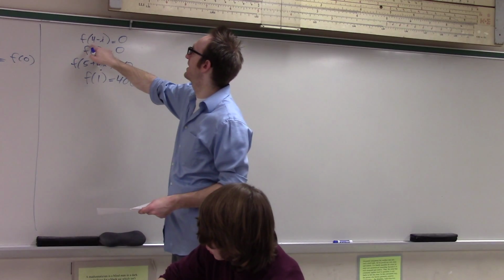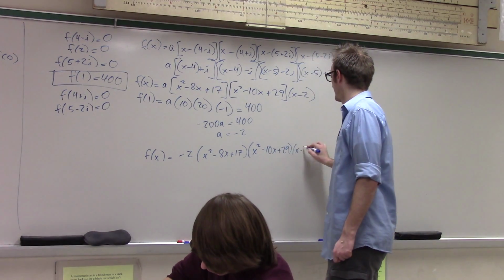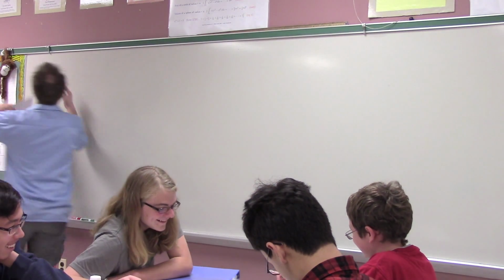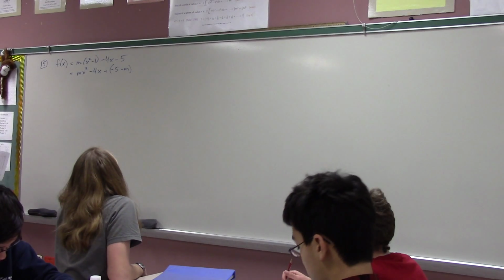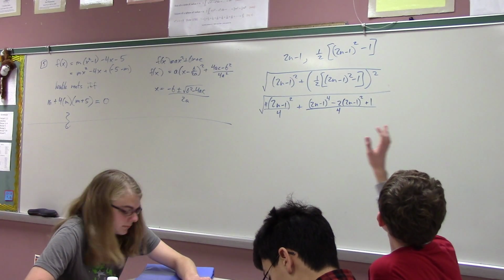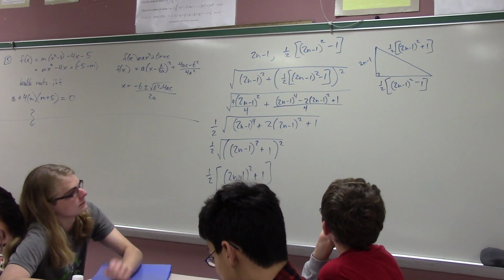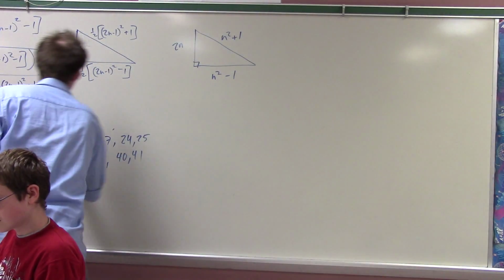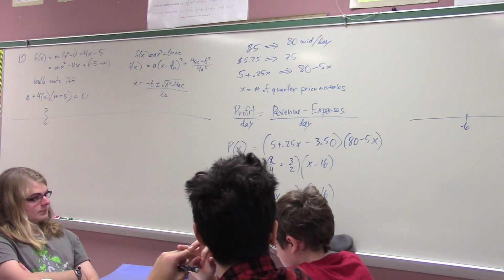Functions - Rose - UMD Math Comp Rd. 2 Makeup Lecture - 12/3/14 - Part 2 of 3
Functions - Rose - Blair - MBHS - UMD Math Competition Round 2 Makeup Lecture - 12/03/14 - Polynomials - Part 2 of 3